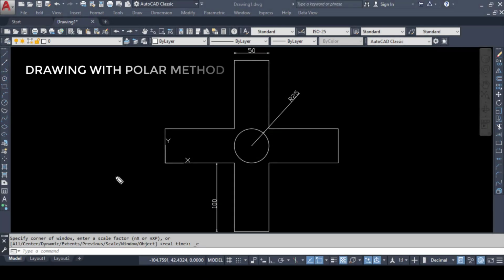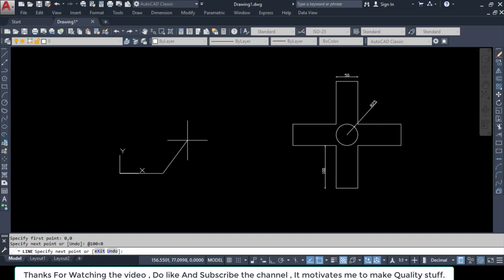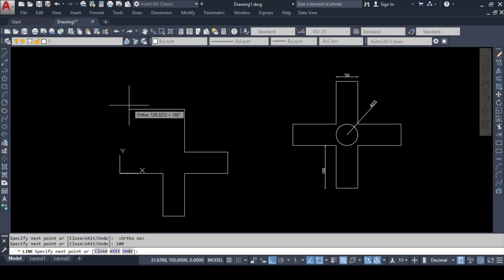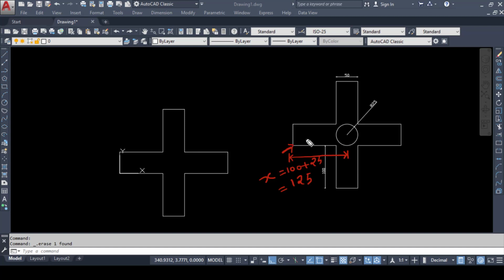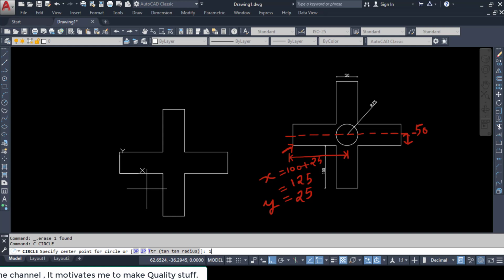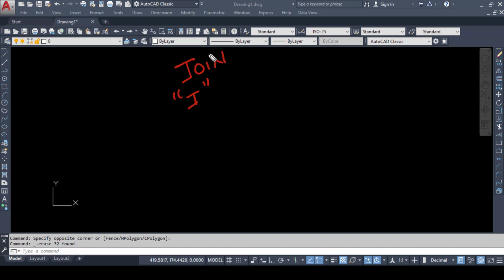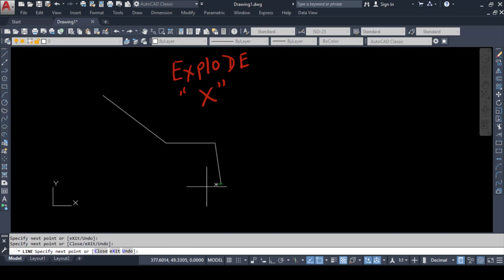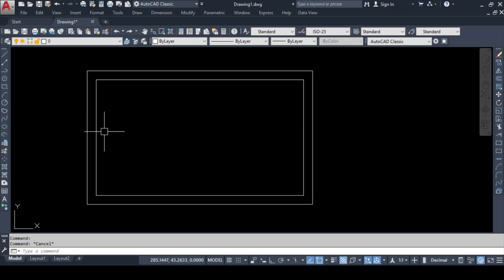Tutorial 12 Polar Drawing , Join command and Explode command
This video primarily focuses on the drawing practise of polar command and Join command as well as explode command in AutoCAD.

Link for previous tutorial’s
Tutorial 10 Circle Method and Polar Drawing